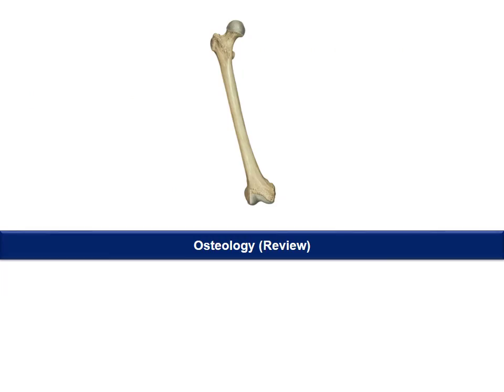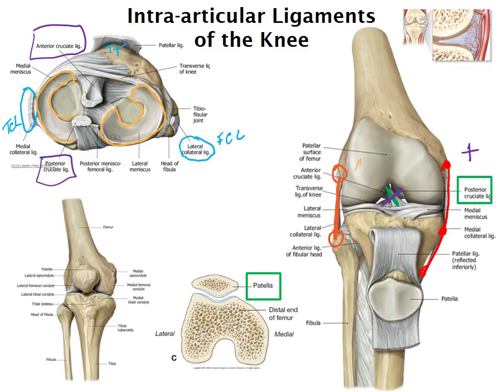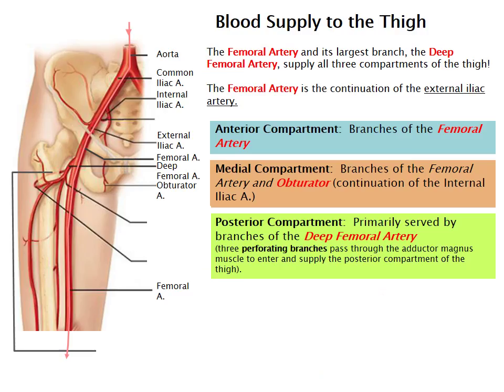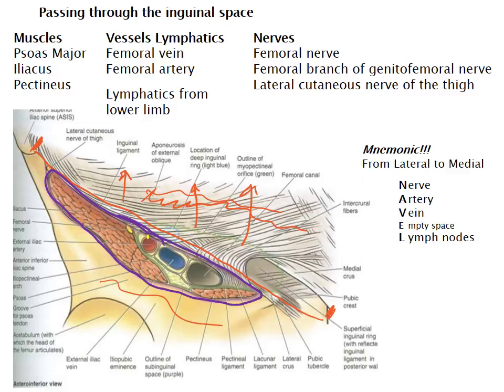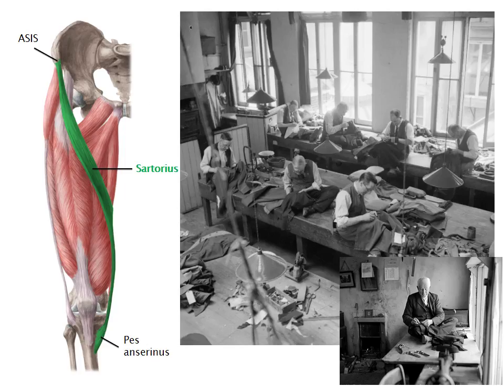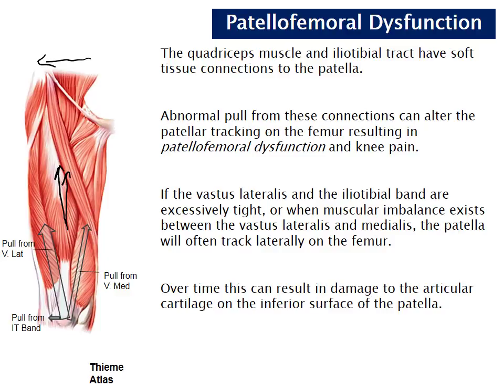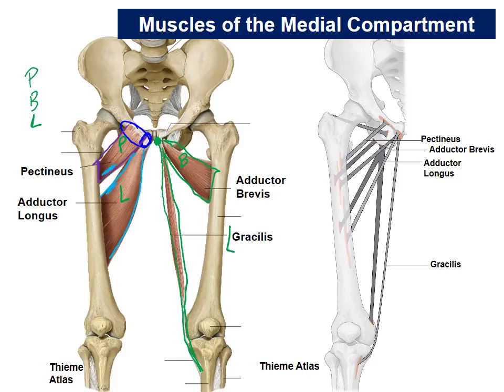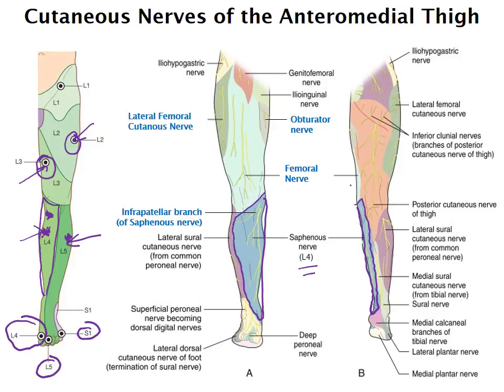OT THE ANTERIOR AND MEDIAL THIGH 2018 VIDEO